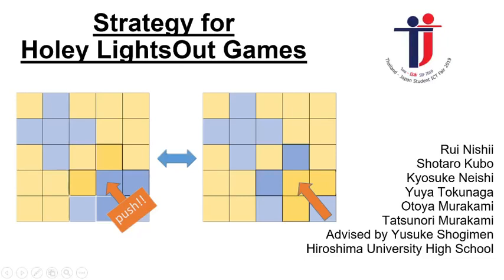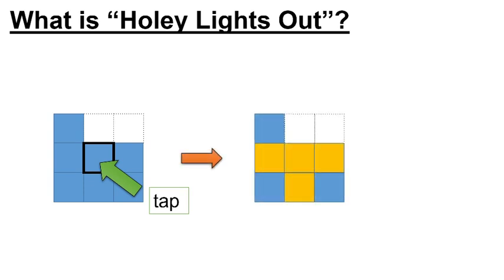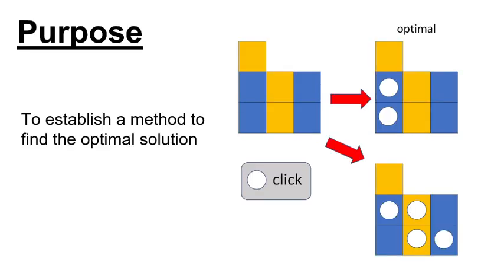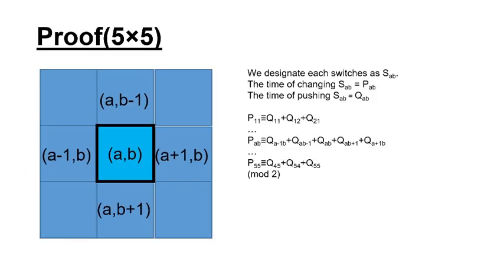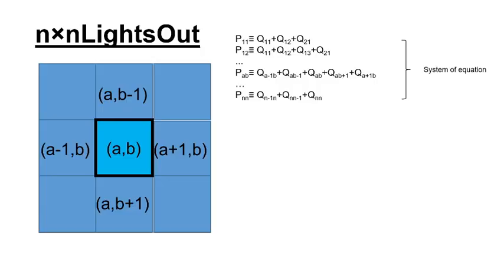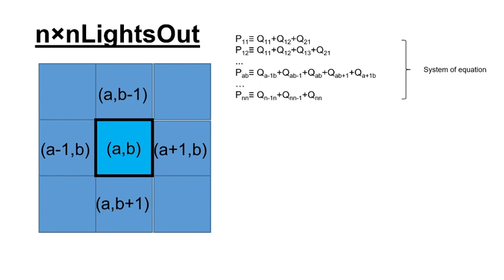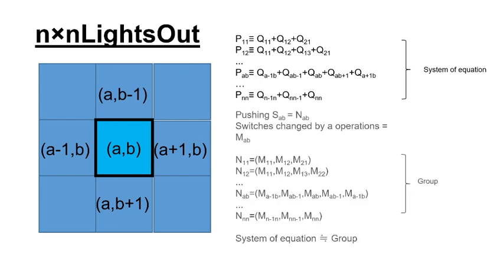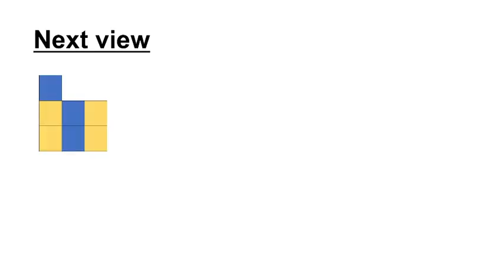GVR-21 Strategy for Holey LightsOut Games A Quest for Finding the Optimal Solution